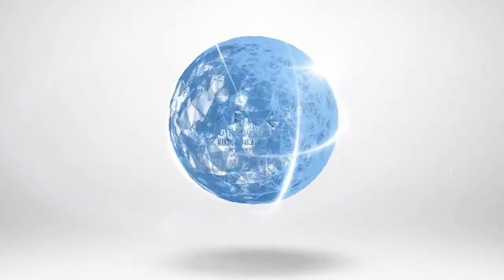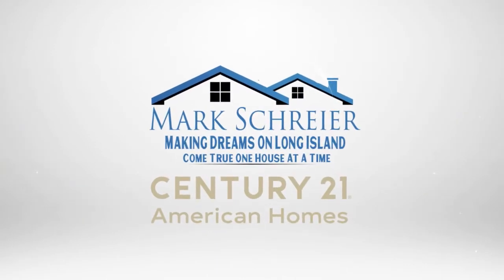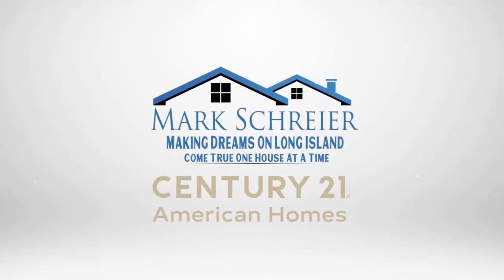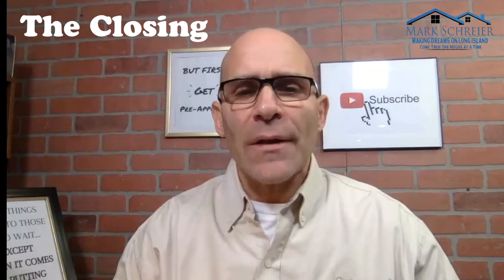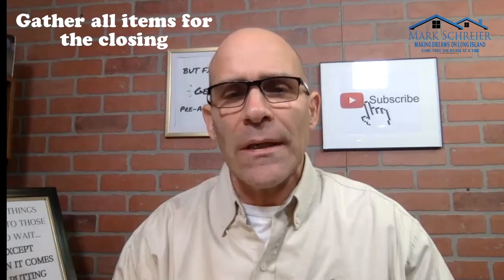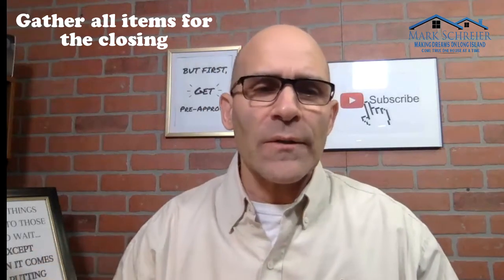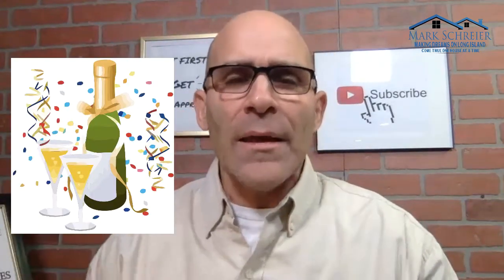Closing On A Home Checklist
Be prepared for  the final step of the real estate sales process by watching this video " closing on a home checklist" . Good tips to help you be prepared for the closing.

Shopping:
 🙄 Having Trouble Saving For A Down Payment?

Suggested Videos:
Wen Is The Best Time To Sell?